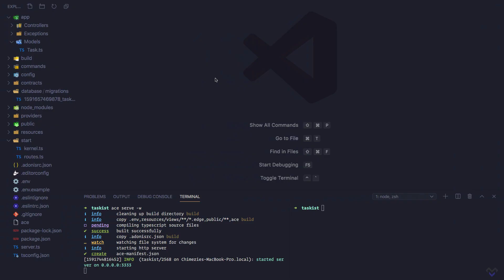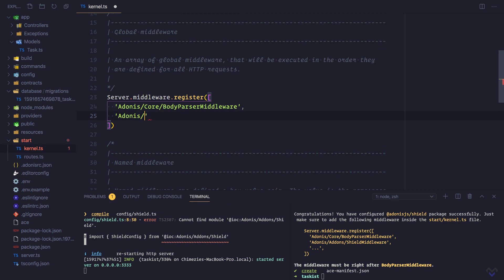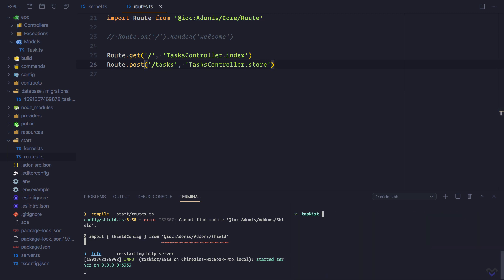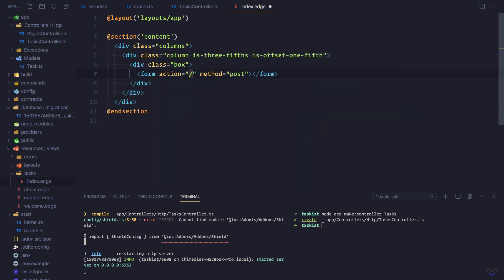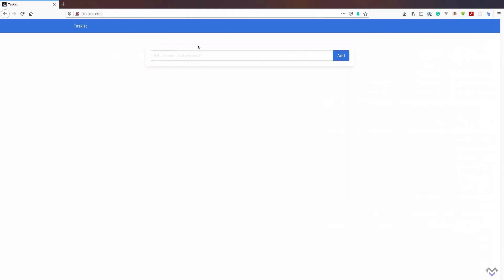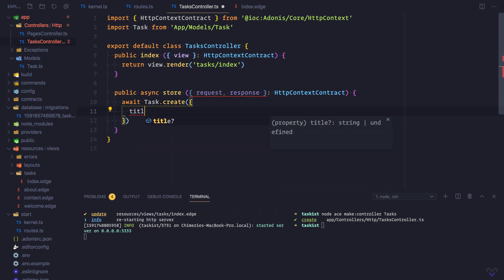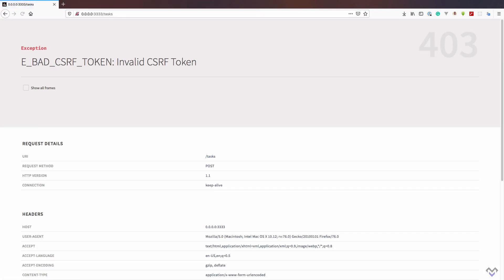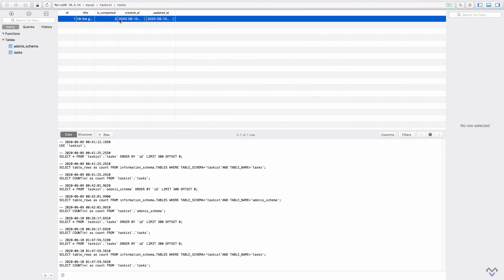AdonisJS 5 From Scratch #18 - Creating Tasks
In this lesson, we start off by covering how to secure our application against CSRF when working with forms and then move on to create tasks.